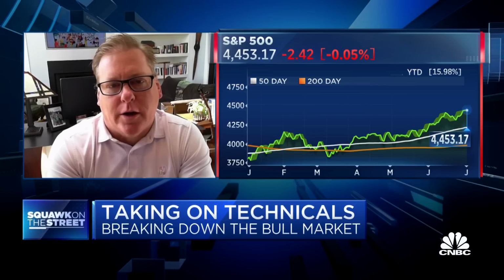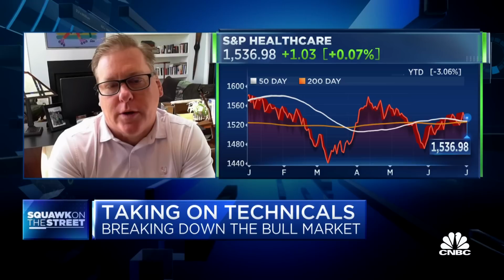Yields are a potential impediment to the S&P 500 reaching $4,600, says Renaissance Macro's deGraaf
Jeff deGraaf, Renaissance Macro Research chairman and head of technical research, joins 'Squawk on the Street' to discuss why things still look constructive going into the second half of the year, how the 10-year yield chart looks, and if market bears will pivot.